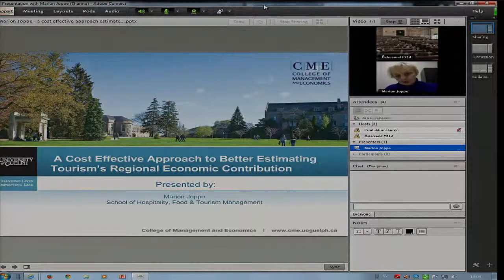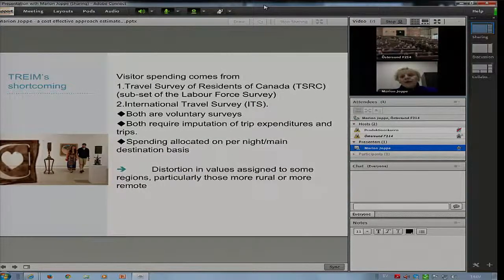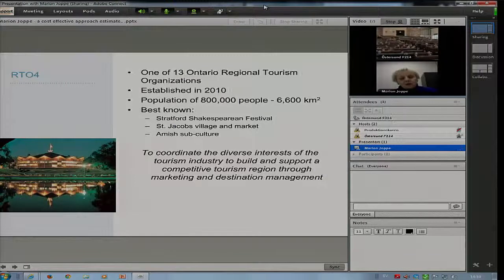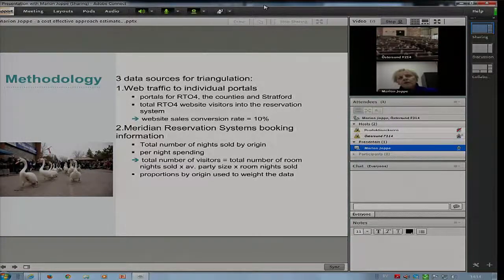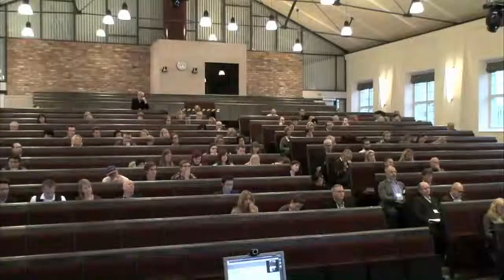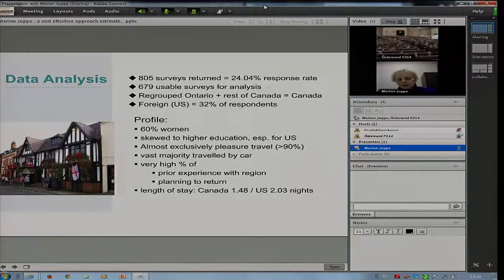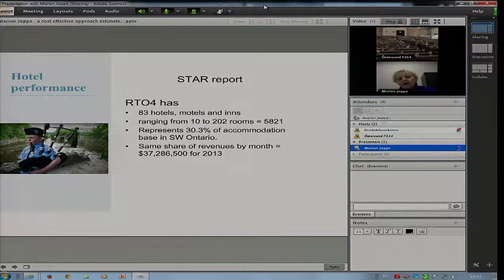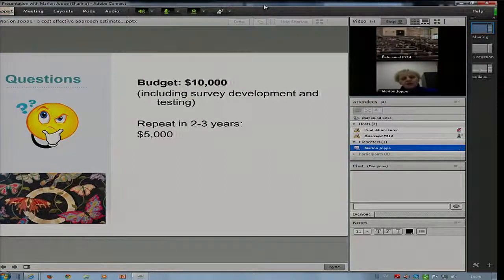A Cost Effective Approach to Better Estimating Tourism’s Regional Economic Contribution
Marion Joppe – A Cost Effective Approach to Better Estimating Tourism’s Regional Economic Contribution